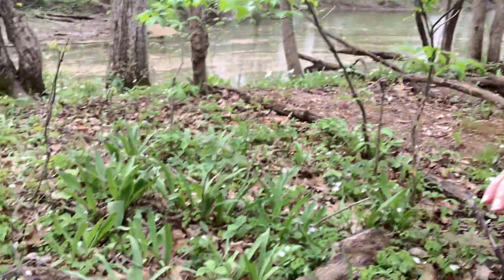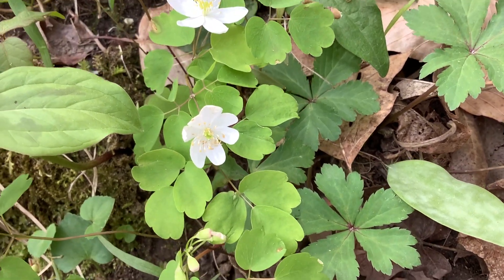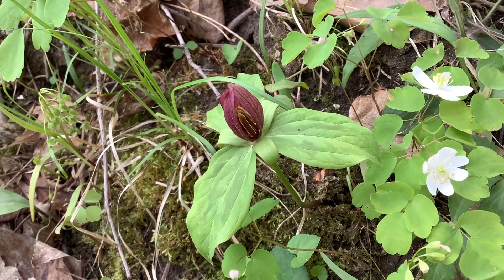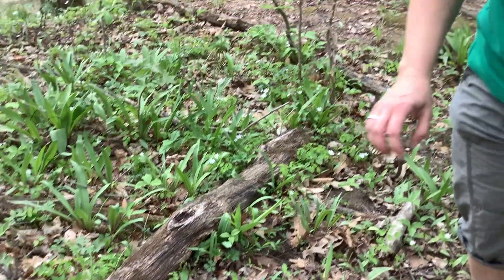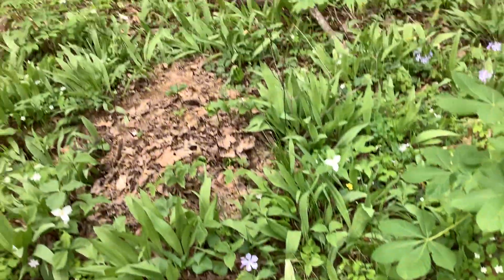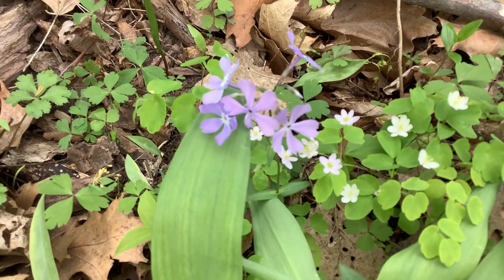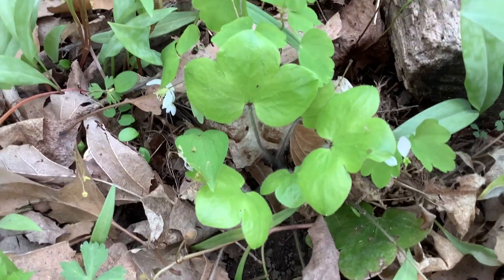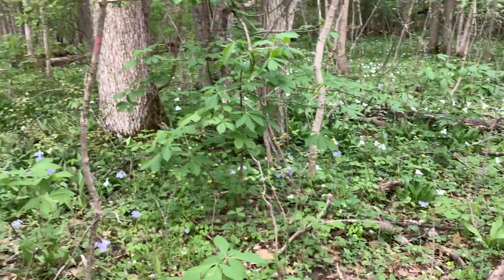Virtual Experiences with the Hancock Park District, April 30, 2021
Hit the Trails: HPD Naturalist Michelle Rumschlag walks the trail at Blanchard River Nature Preserve in search of Spring wildflowers.